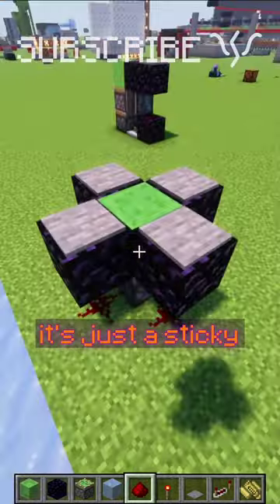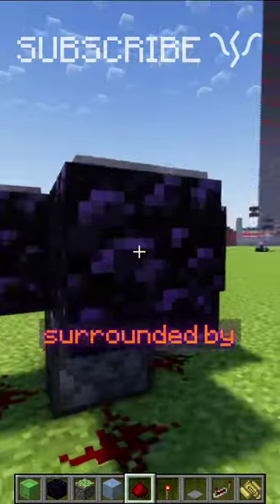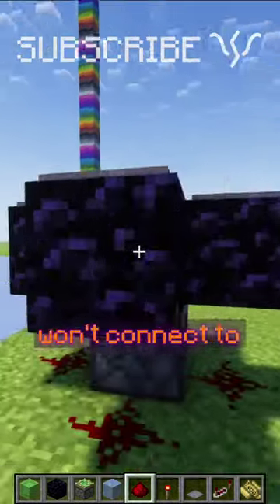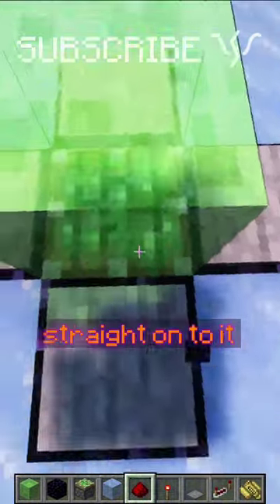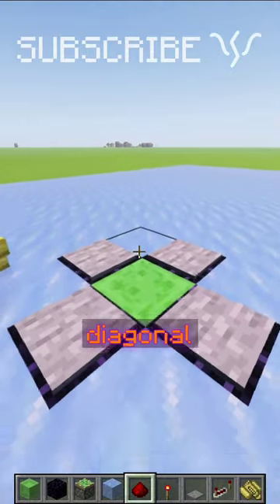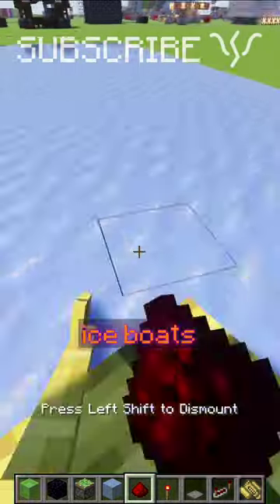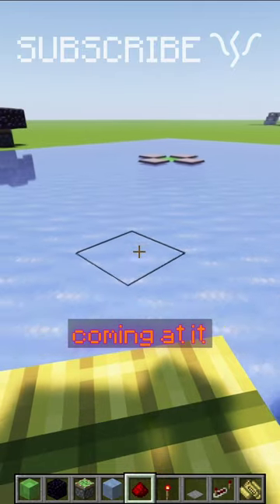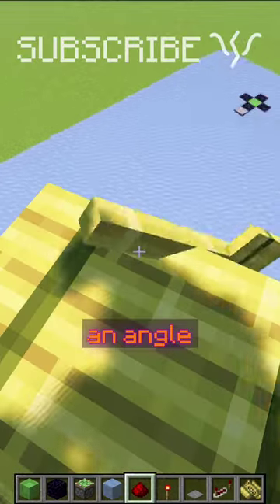Add SLIME BLOCK LAUNCHERS to send BOATS FLYING! | Redstone with PsiVolt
@PsiVolt Use slime block launchers to send boats flying in the air!